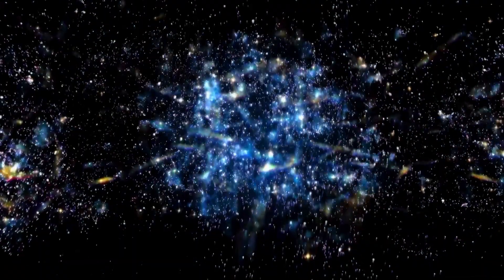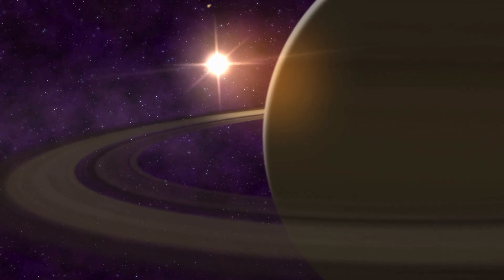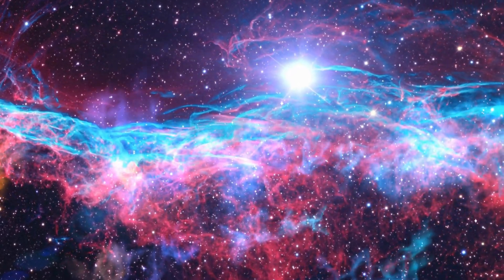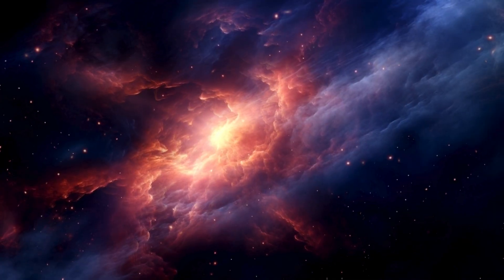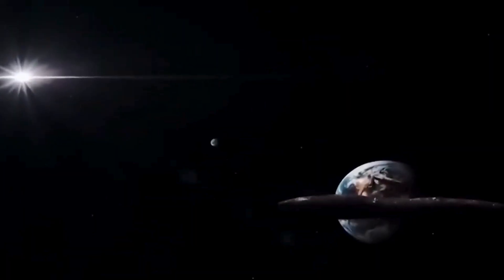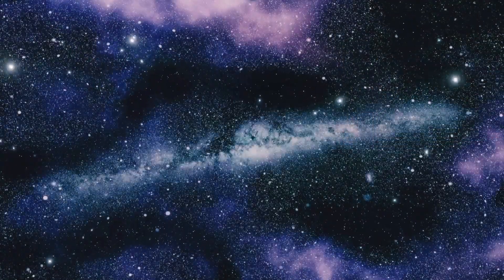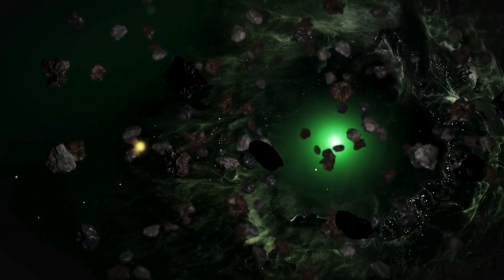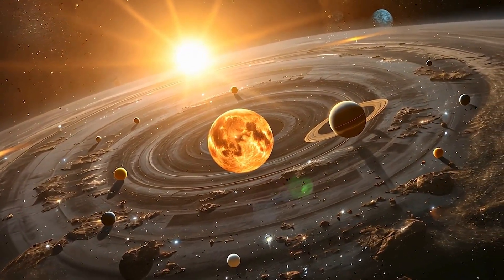James Webb Just Caught A New Object Entering Our Solar System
The James Webb Space Telescope has just detected a mysterious new object breaching the boundaries of our solar system, and scientists are racing to determine its origin and nature. In this riveting video, we explore exclusive data and expert insights into what could be a comet, interstellar visitor, or something never seen before. Get ready for a deep dive into the latest space discovery that’s turning heads across the astronomical community and sparking debates worldwide. Whether you're fascinated by deep space phenomena, cosmic mysteries, or the cutting-edge breakthroughs of the James Webb Telescope, this is the one discovery you won’t want to miss.